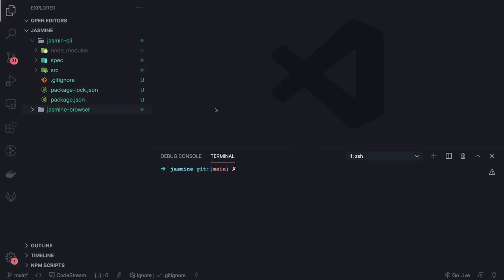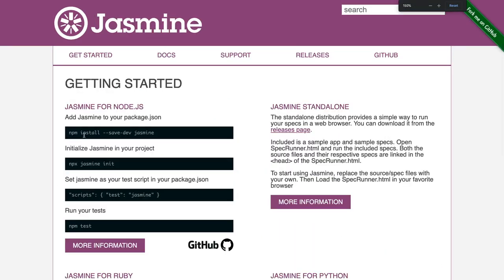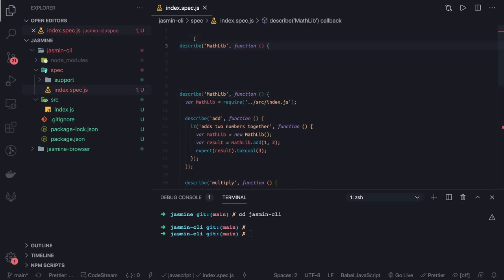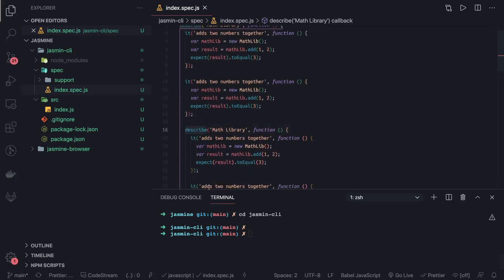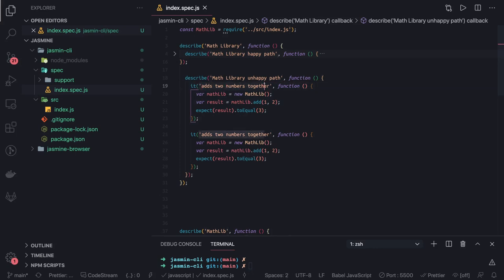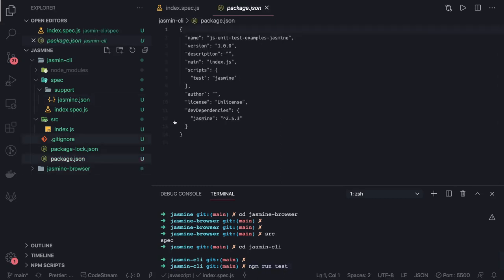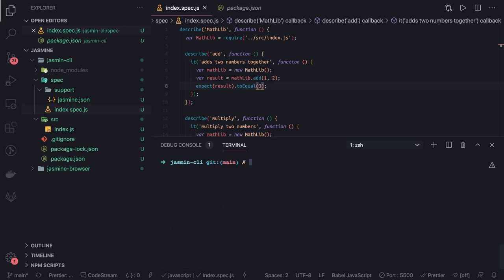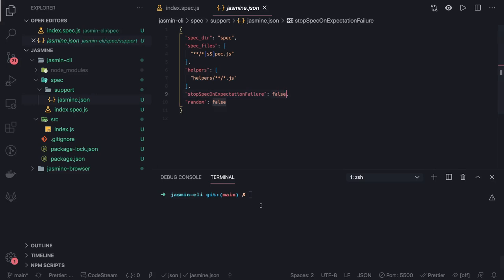Unit Testing using jasmine framework CLI and Browser based #05